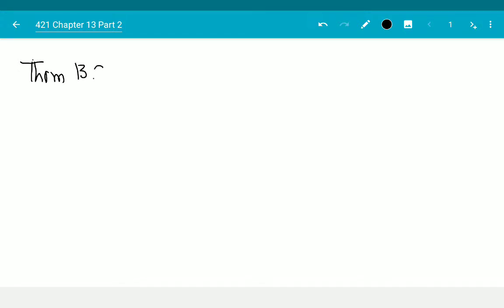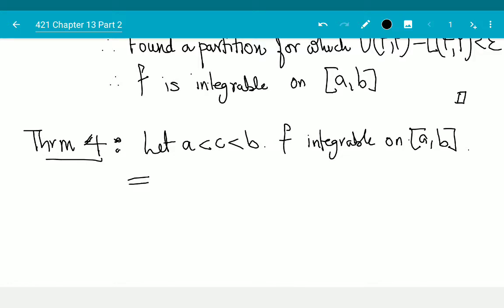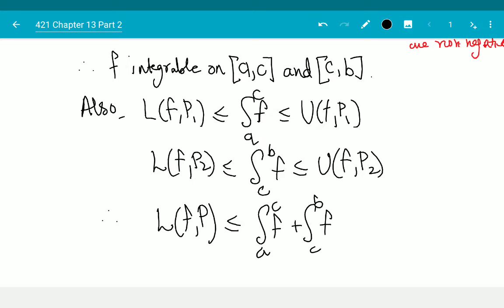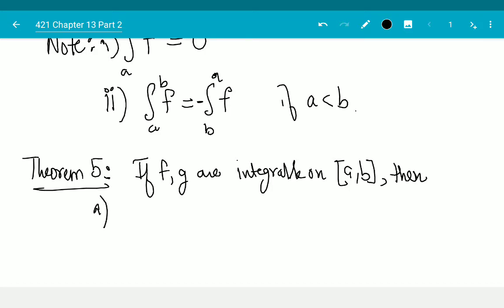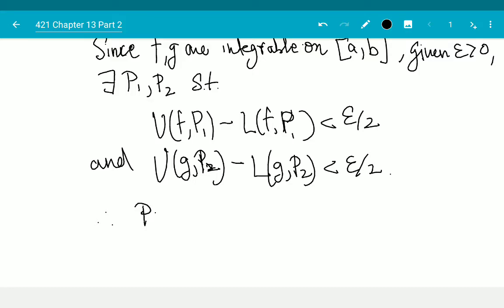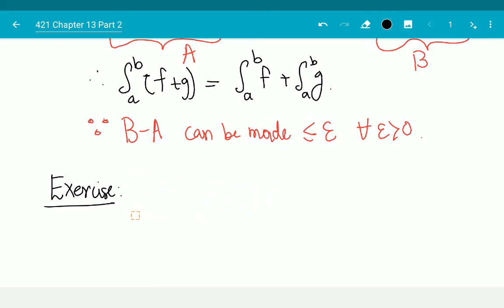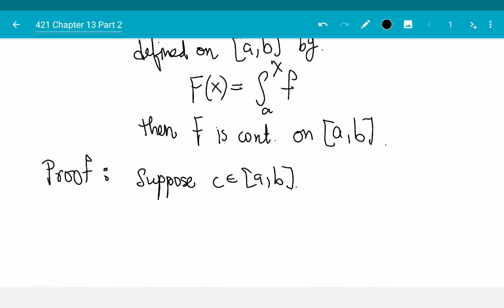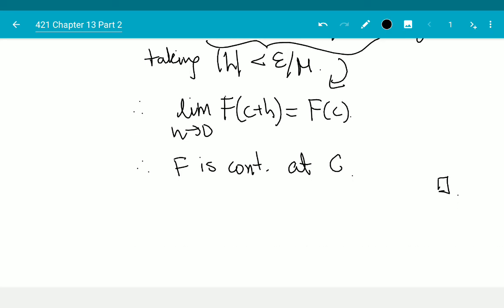Math 421 chapter 13 part 2